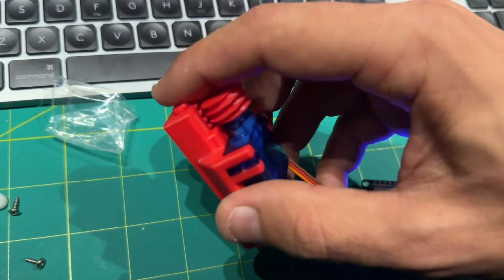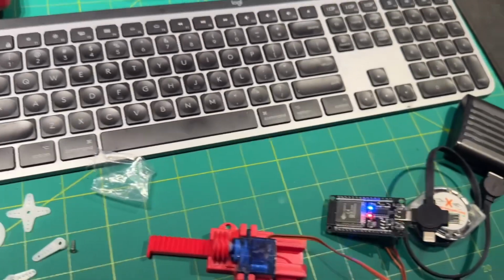Assembling the WormRack. A 3D Printed Linear Actuator.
Buy Them